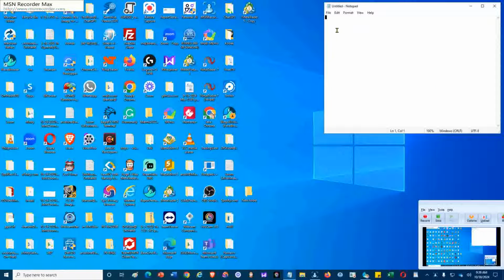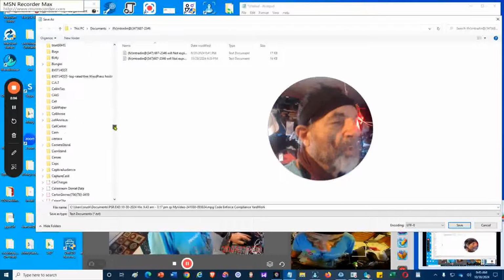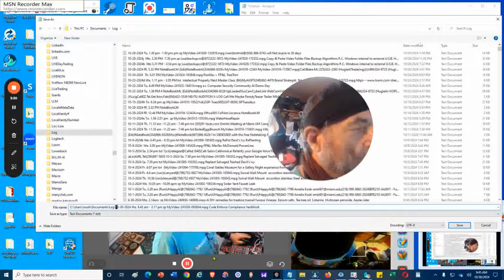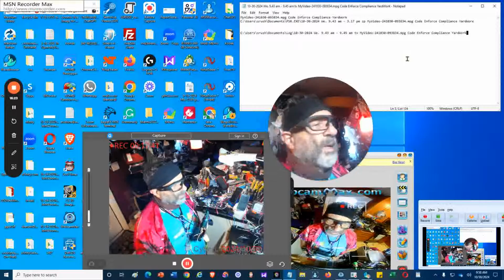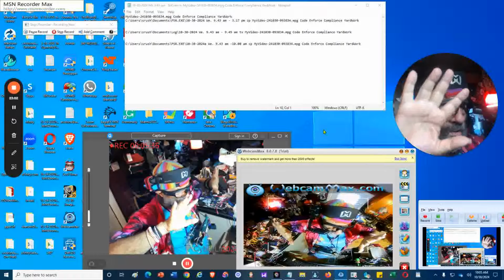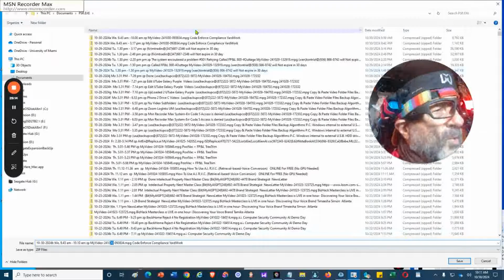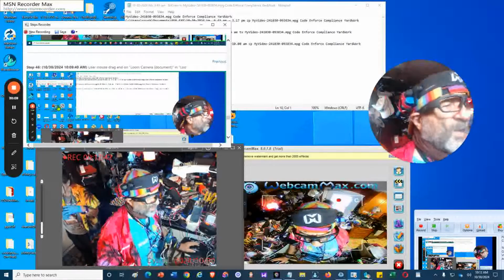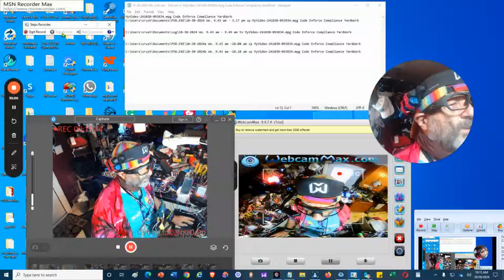(305)OnTrial.co=(305)668-7245 A Rush's Live Broadcast _Expert-Witness_Litigation